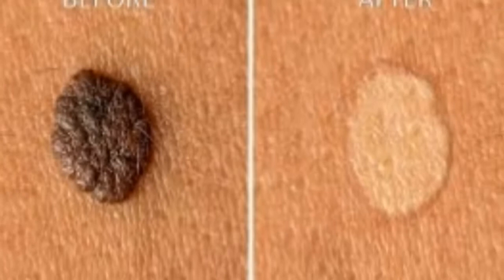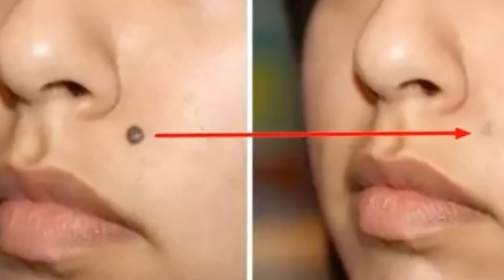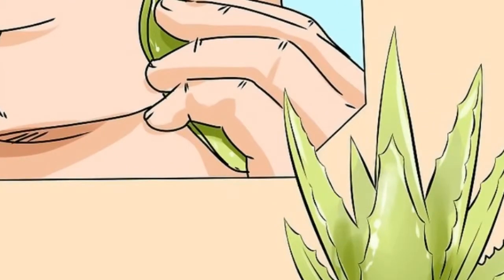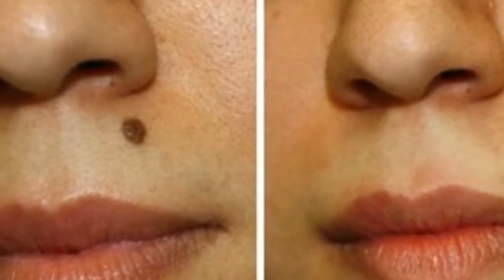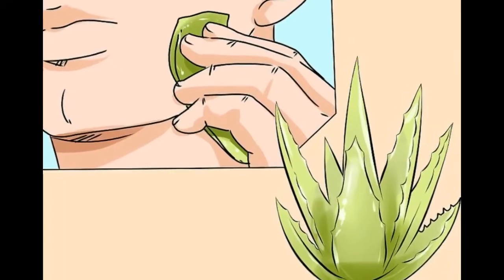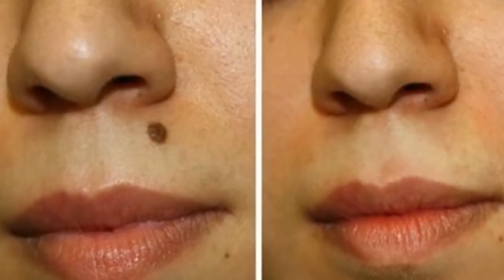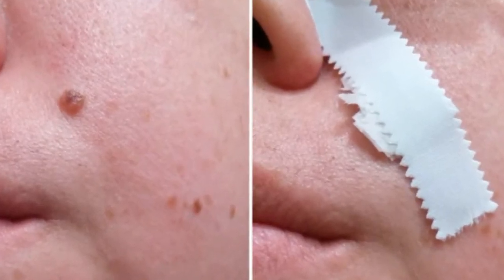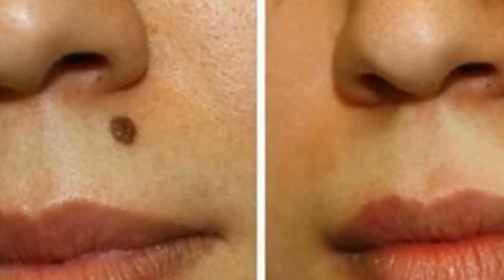INSANE ! HOW TO GET RID OF SKIN MOLES AT HOME NATURALLY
BY Healthy Life Channel